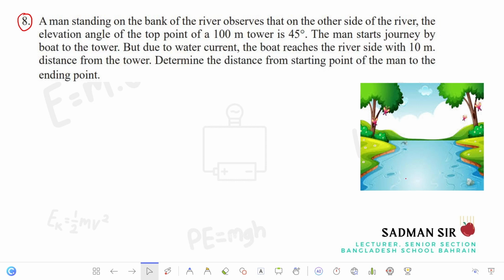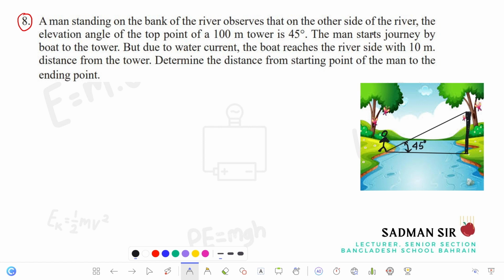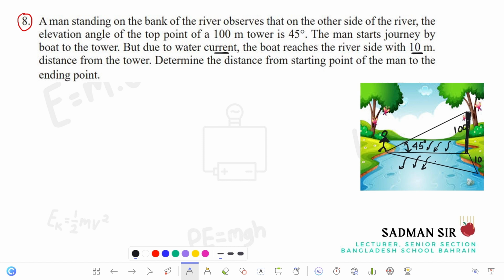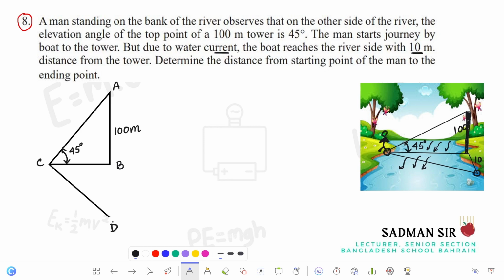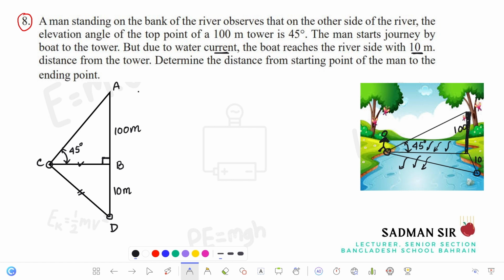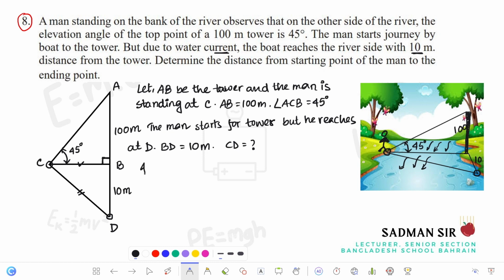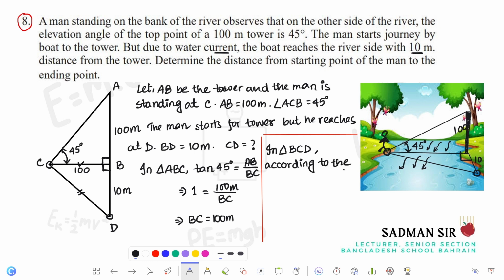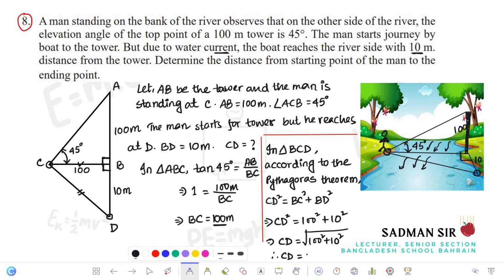Class 9 | Problem No. 8 | Trigonometry in Measurement | Easy Learning with Sadman Sir